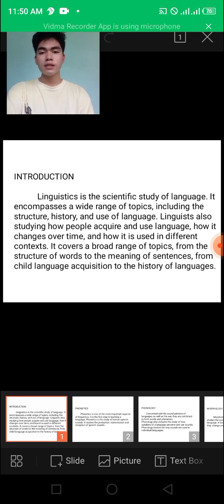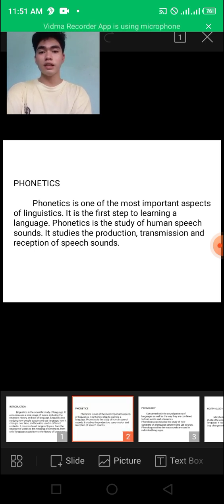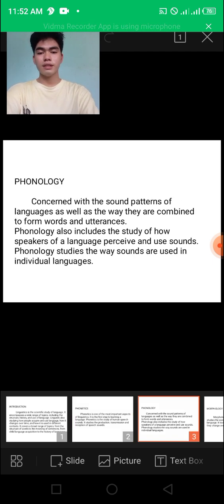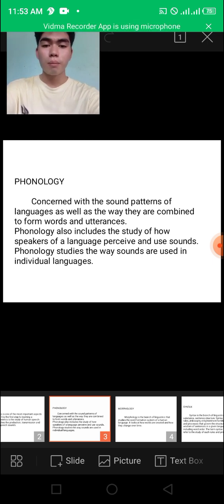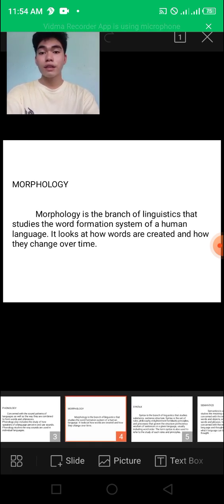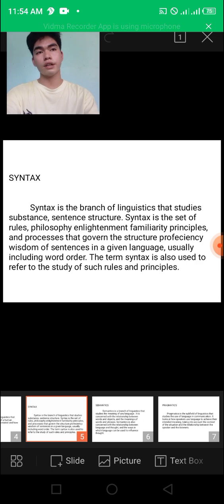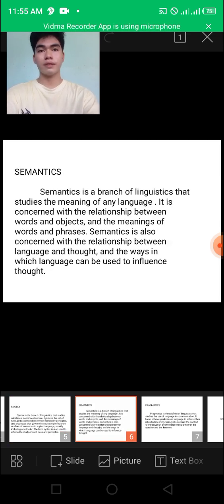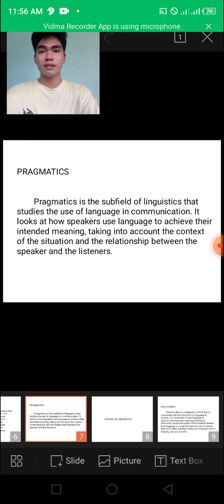March 18, 2023